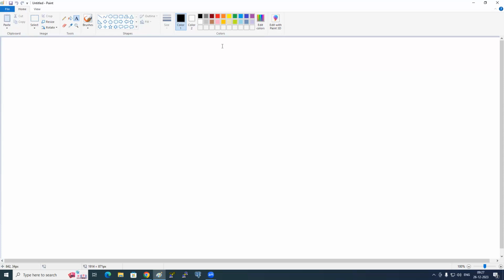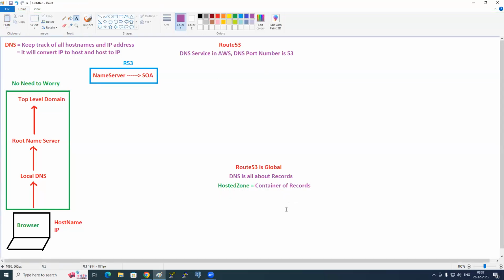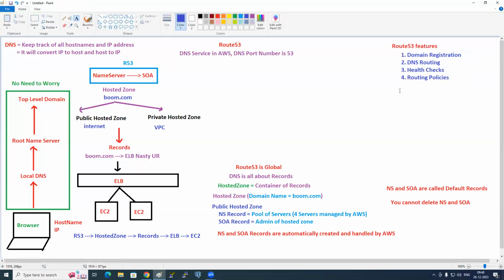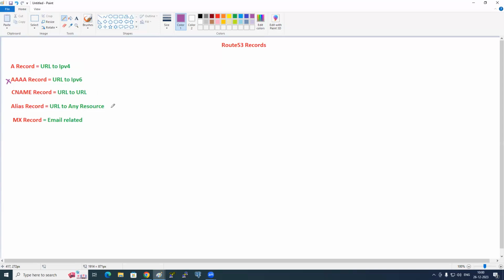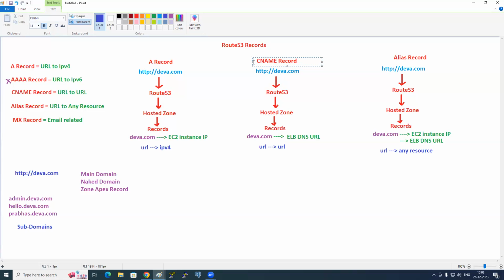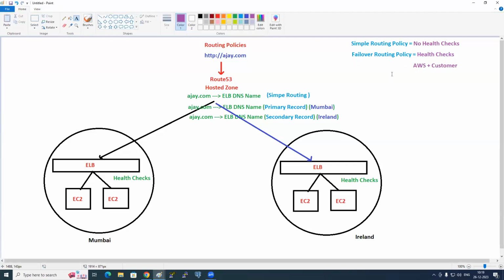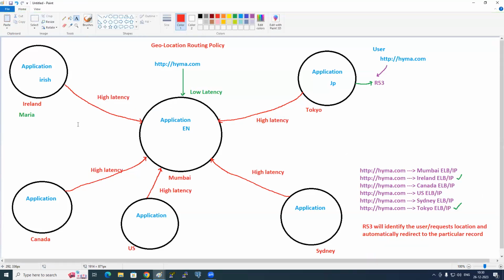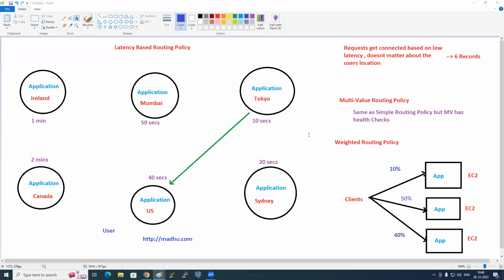AWS COURSE SESSION 51